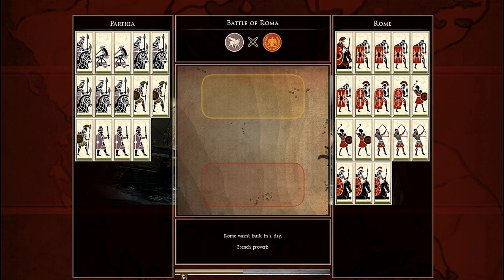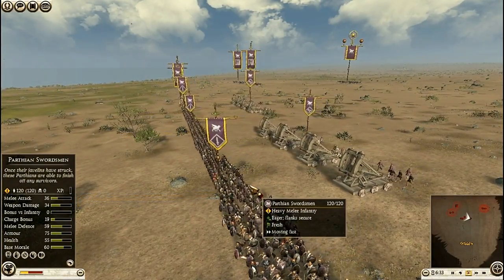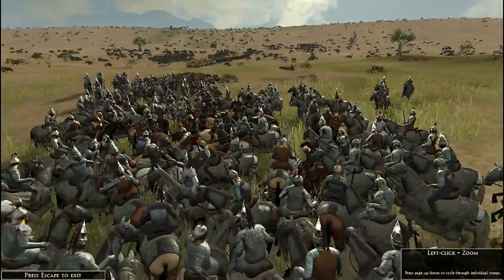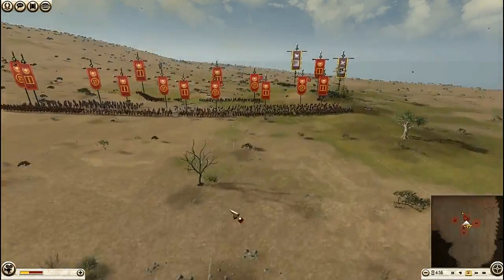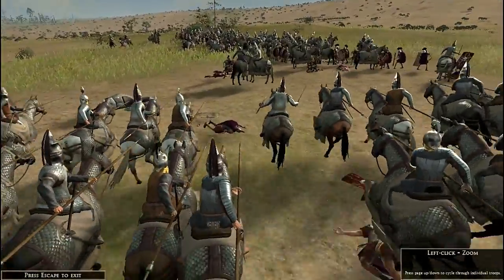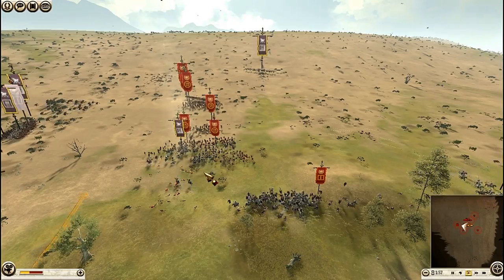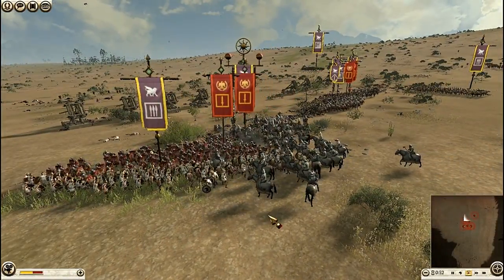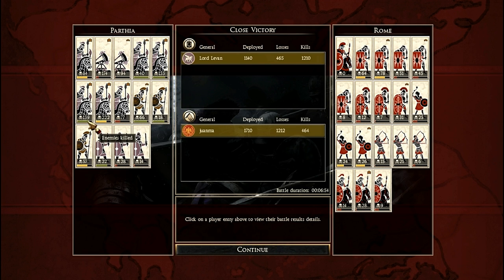Rome II Total War - Online gameplay - 1vs1 Parthia vs Rome (#29)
About Total War: ROME II - Emperor Edition:

Emperor Edition is the definitive edition of ROME II, featuring an improved politics system, overhauled building chains, rebalanced battles and improved visuals in both campaign and battle.

In addition, Emperor Edition includes all content and feature updates made available for ROME II since its launch in September 2013. These include Twitch.TV integration, touchscreen controls, new playable factions and units, and Mac compatibility.
The Imperator Augustus Campaign Pack and all Emperor Edition content and features are free, via automatic update, to all existing ROME II owners.

Online gameplay:
1vs1 Parthia vs Rome